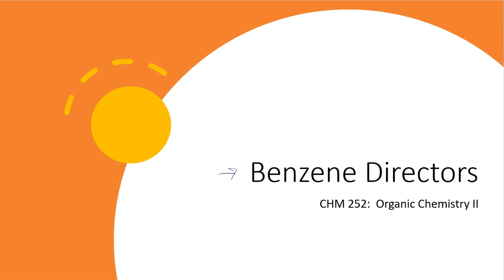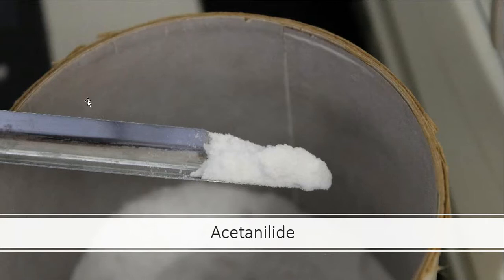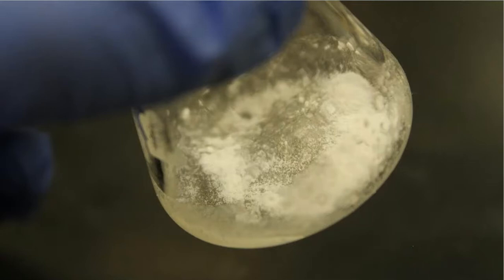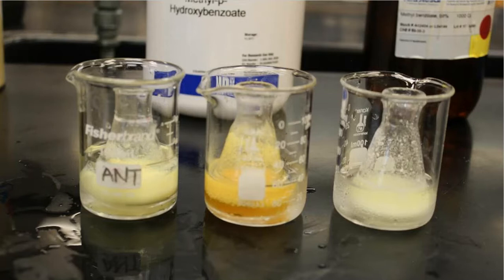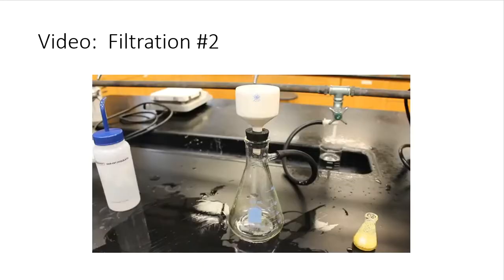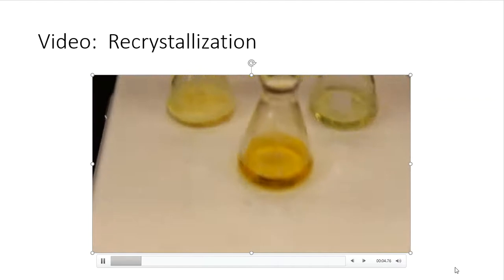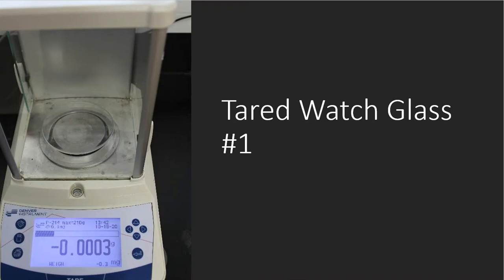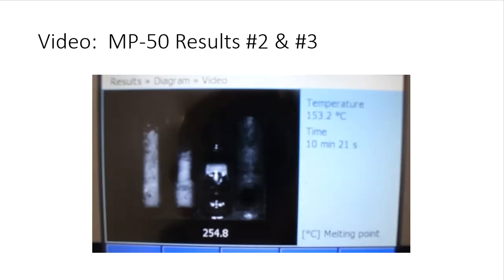CHM 252 Nitrating Virtual Lab: Nitrating Acetanilide, Methyl Benzoate and Methyl p-Hydroxybenzoate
This virtual lab will walk you through the process of nitrating three different benzene-related molecules.  Based on the substituents currently on benzene, how will it direct the incoming nitrate group?  Better yet, how can we confirm it?